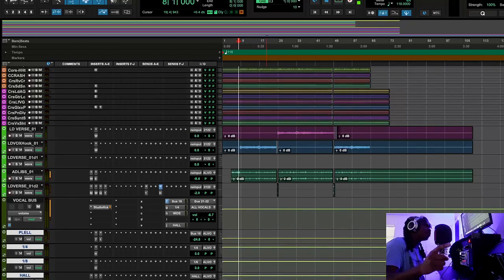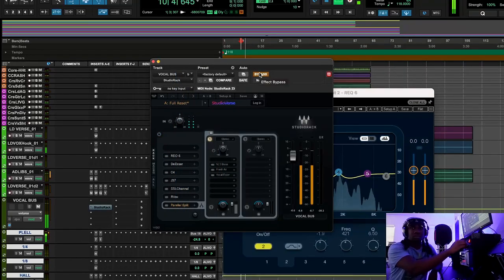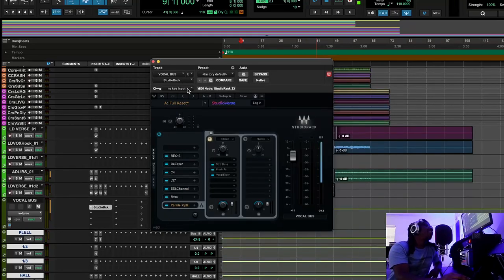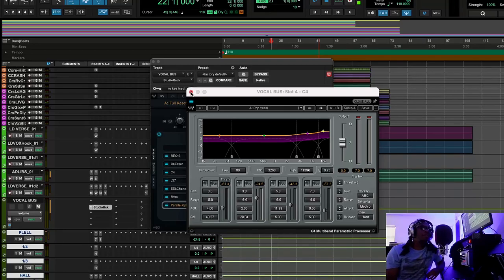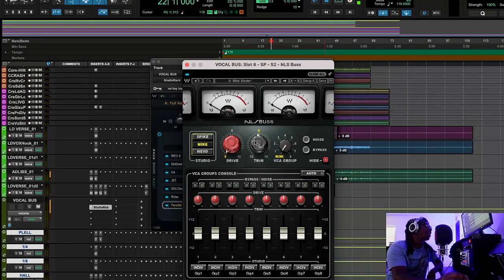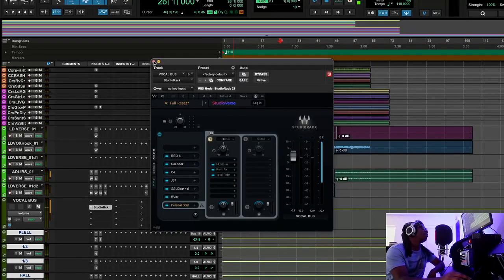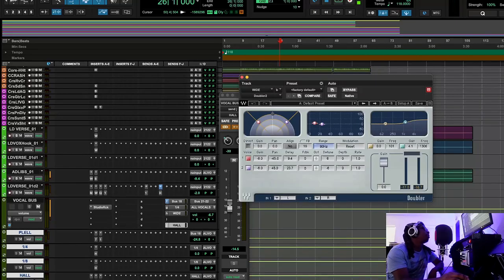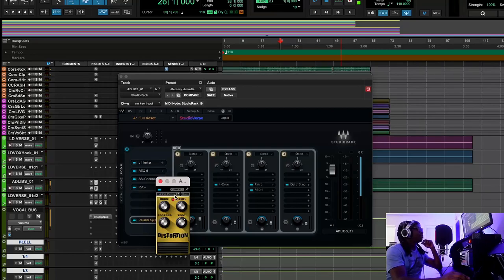How Pros Like Dr Dre MIX RAP VOCALS | Free Course Pt.7